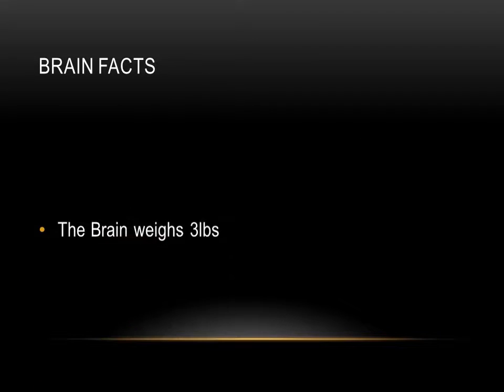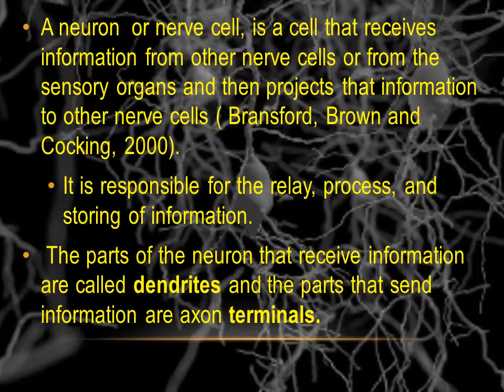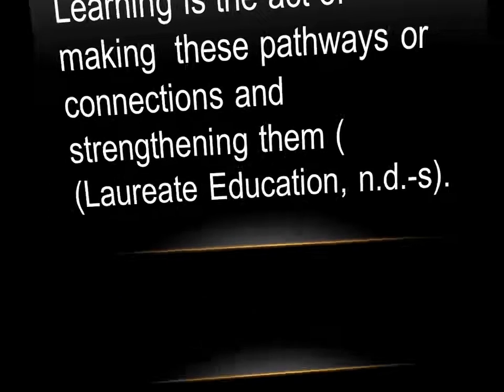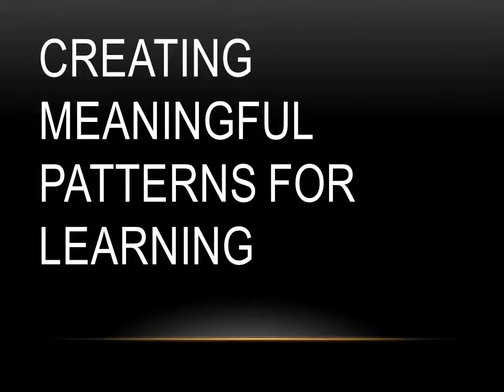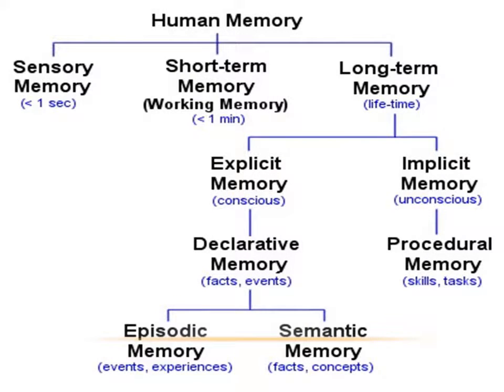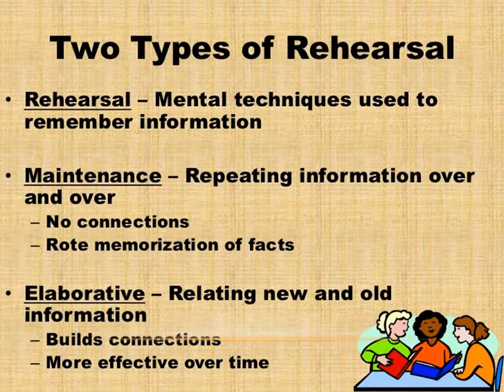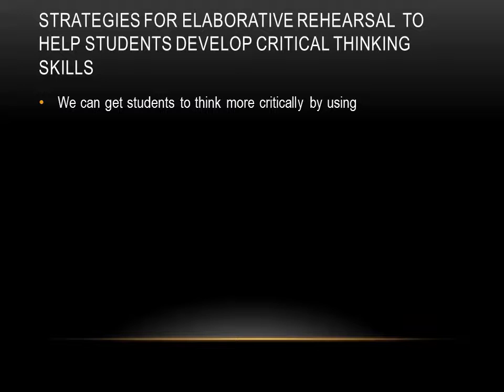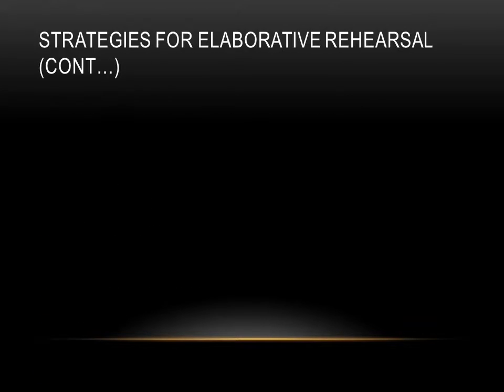Learning how we learn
This is a brief explanation on how we learn and what teachers can do to make information more readily absorbed by students.